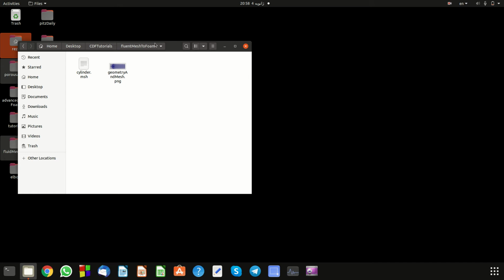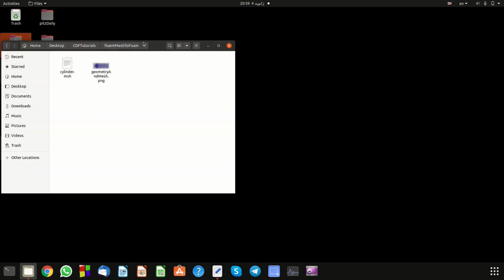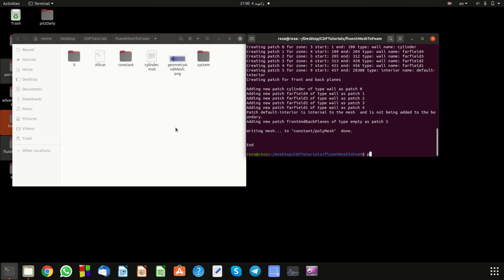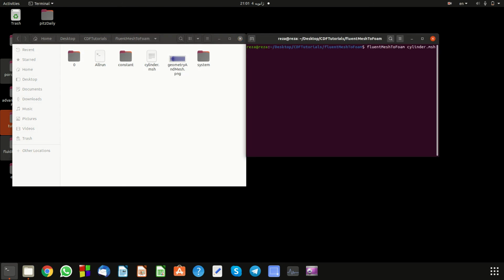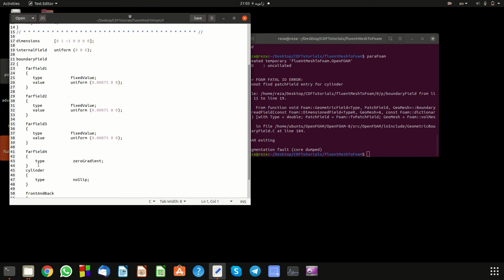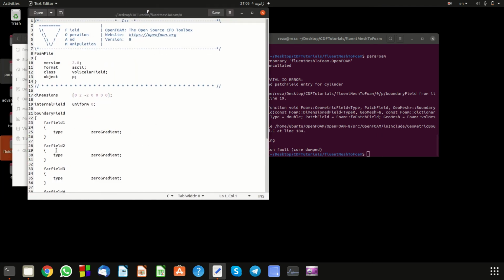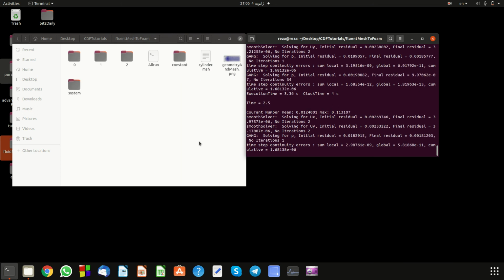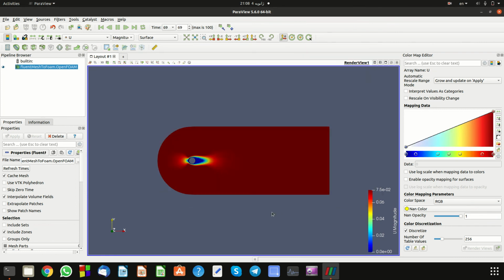How to import mesh Ansys mesh to openFoam (flow over cylinder in openFoam)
I hope this video was helpful for you